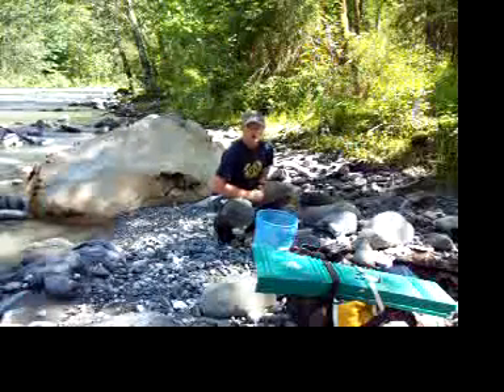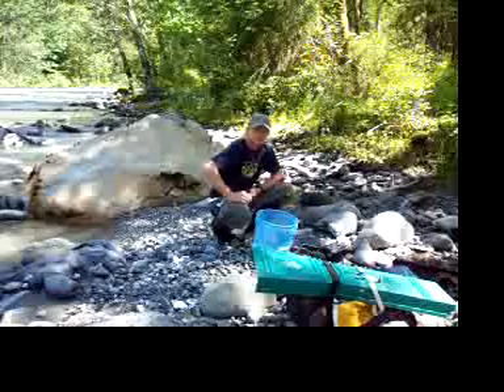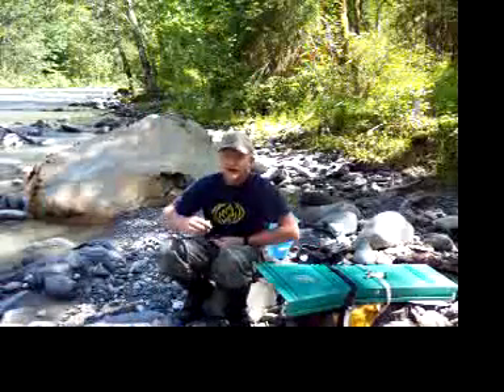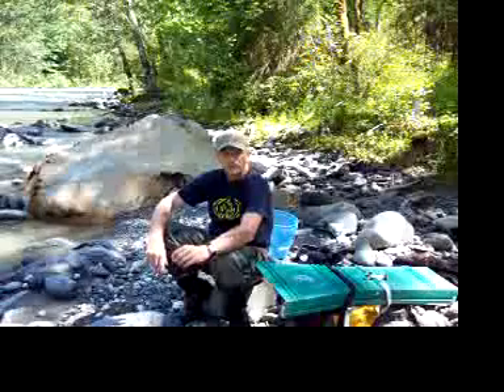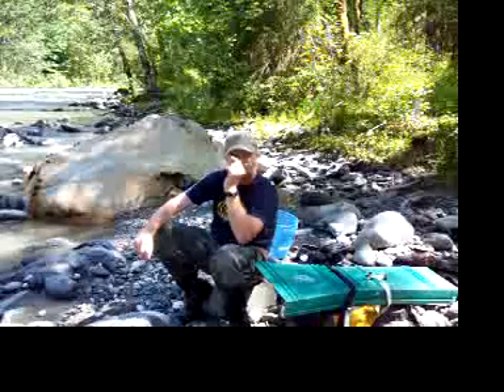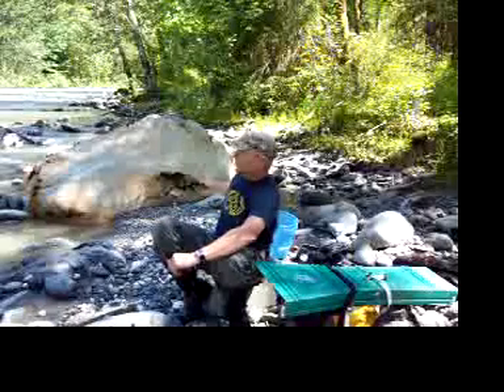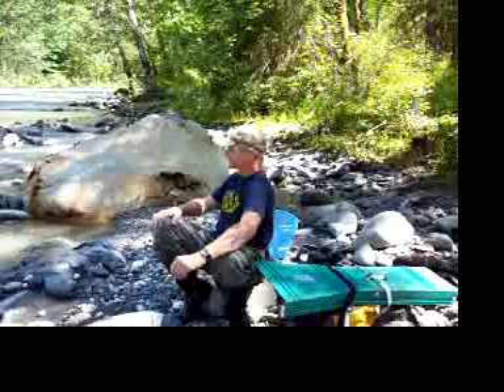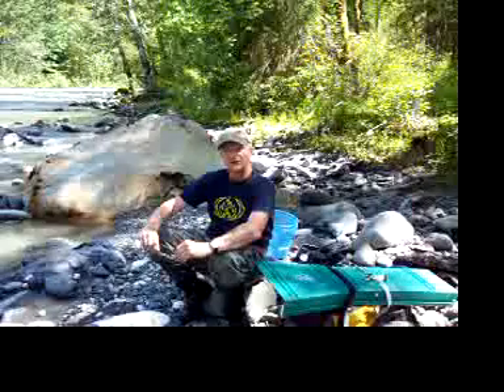On the South Fork Nooksack 1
In this video I am on the South fork Nooksack in Skagit County, WA.
 Close by is the Mt. Baker-Snoqualmie National Forest.
Most of this river is located on privet timber land and DNR land.
I have panned and sluiced this river many times and have never been skunked.
It was real nice being back on home turf, I had a great day and in the short time frame I had I still got some pretty nice color.